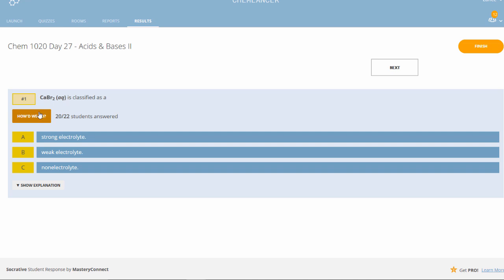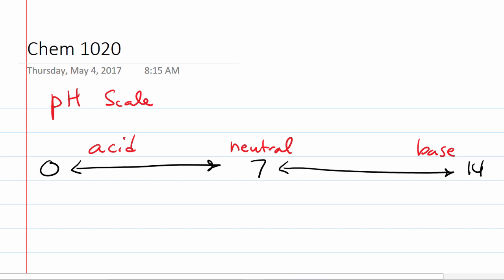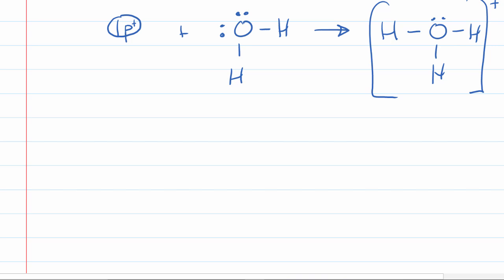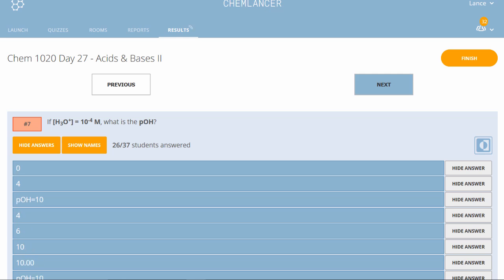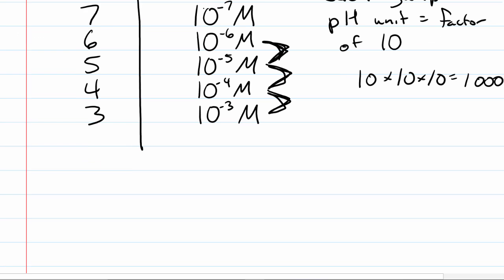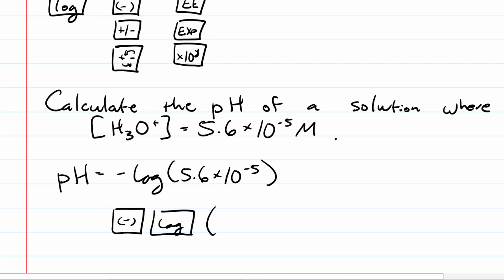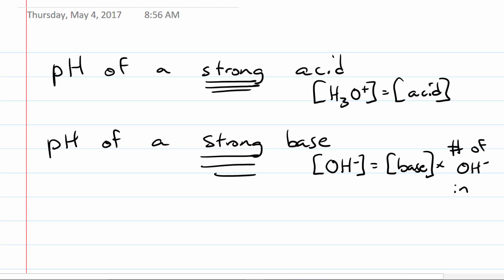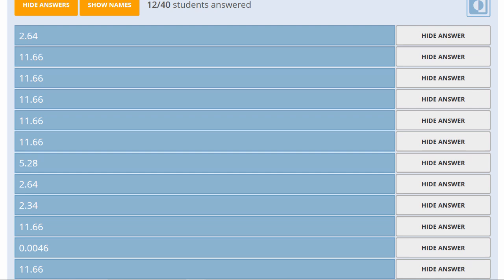Chem 1020 Video - May 4 2017